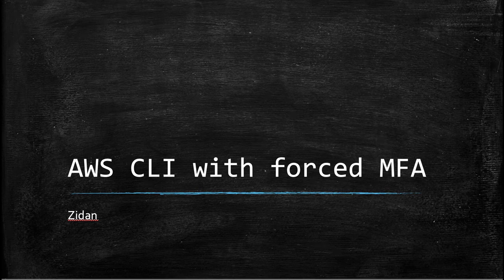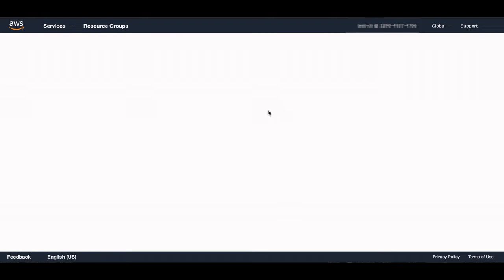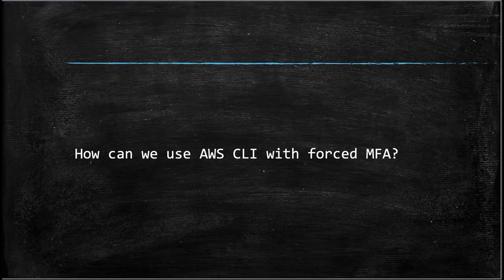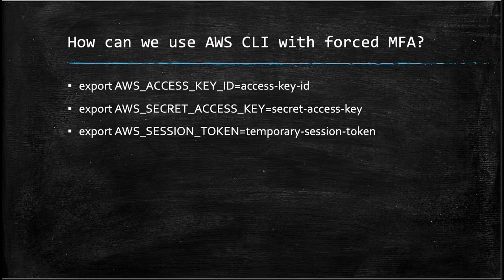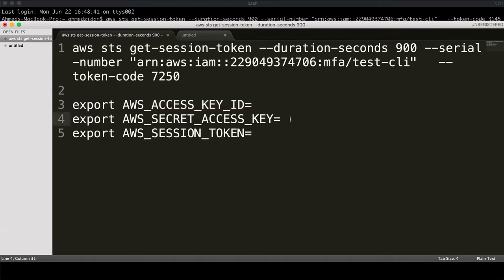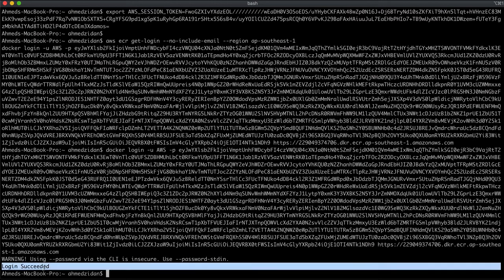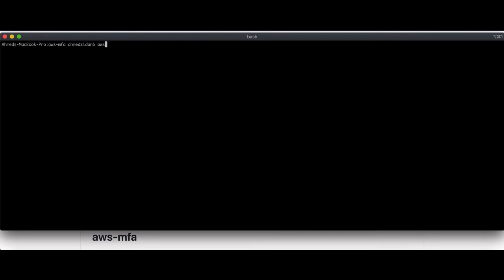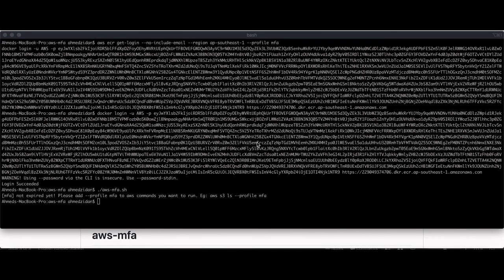How do we use AWS CLI with forced MFA and how have I automated it?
In this video, I will talk about how to use AWS-CLI with forced MFA, and how have we automated all the steps?

If you like to read, you can read the following